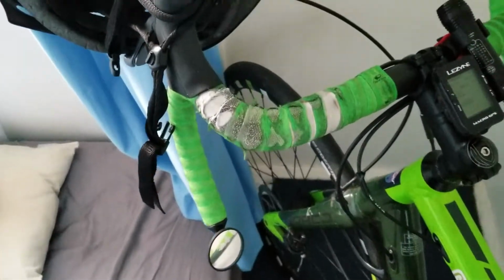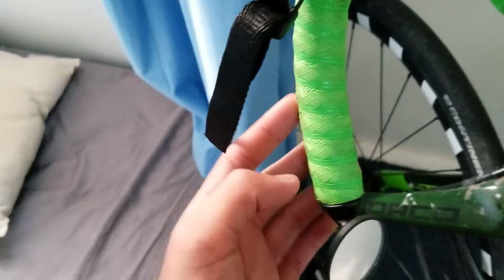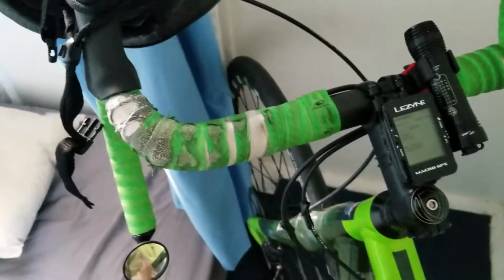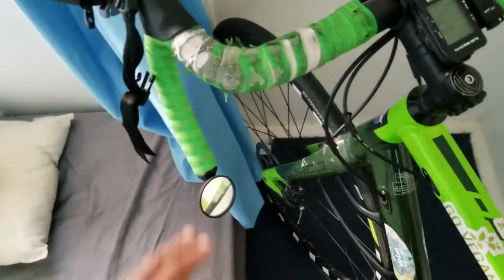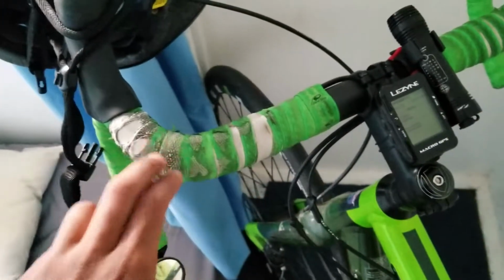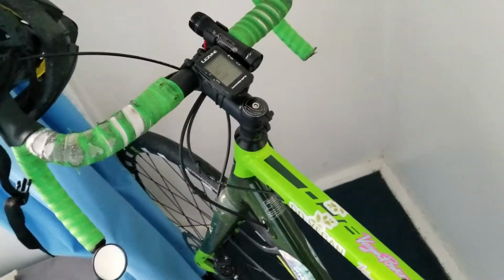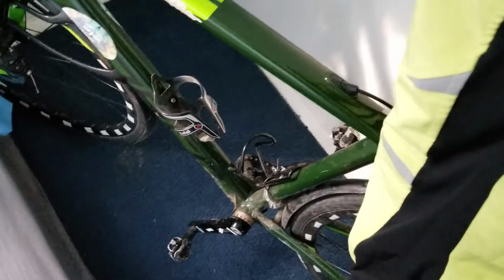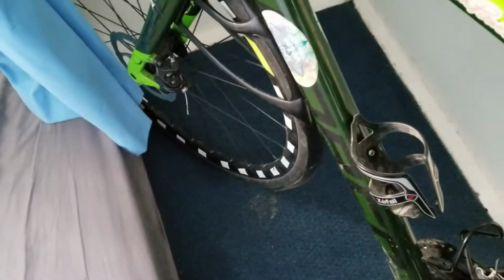Lizard Skin Bar Tape Review 1 year 3 months light to moderate use